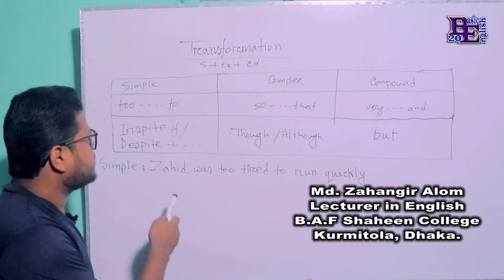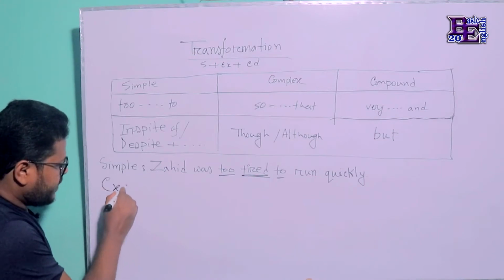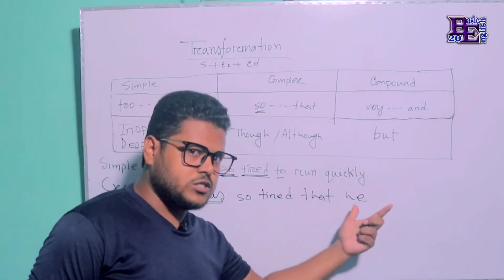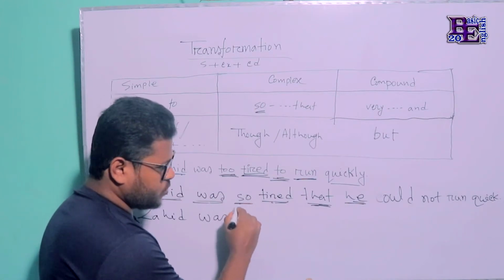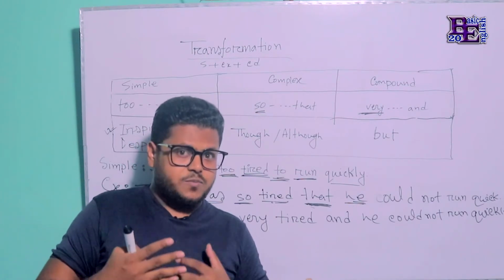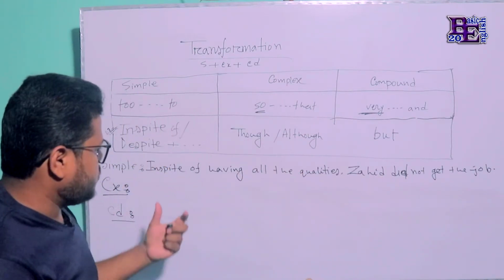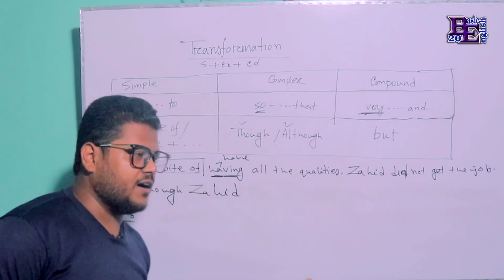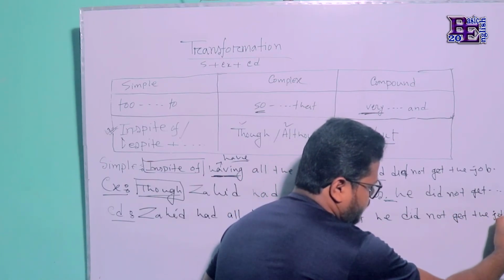SIMPLE, COMPOUND, COMPLEX SENTENCES - with Examples, Exercises - Sentence Clause Structure - Grammar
Learn the difference between SIMPLE, COMPOUND, and COMPLEX sentences, and how to us them correctly.